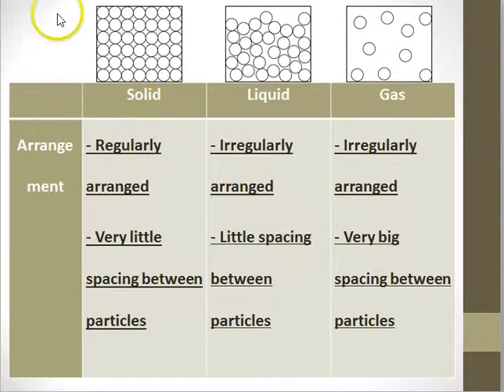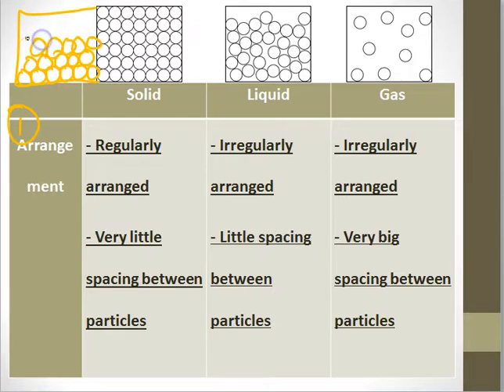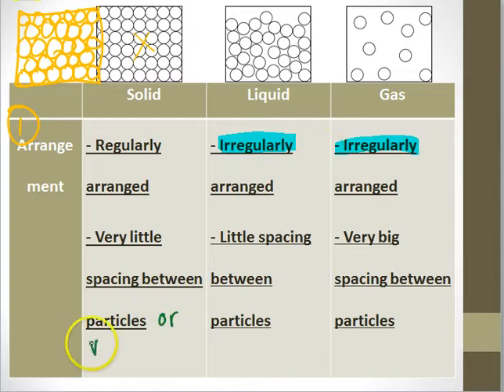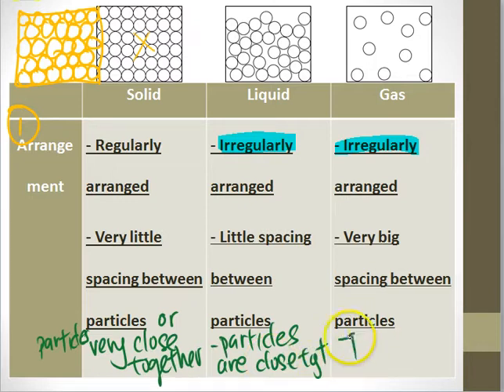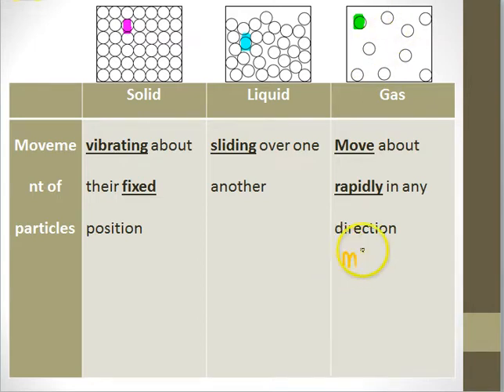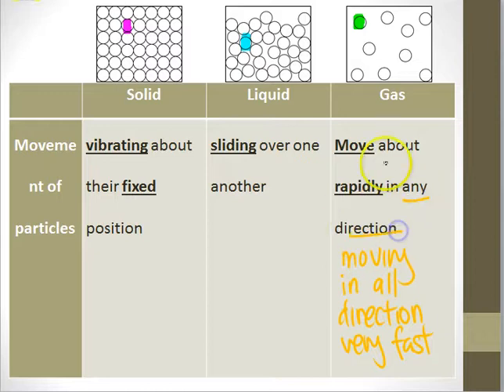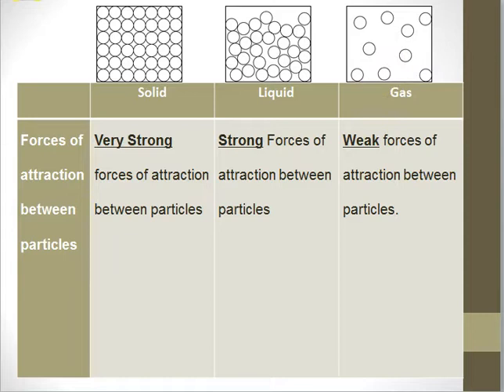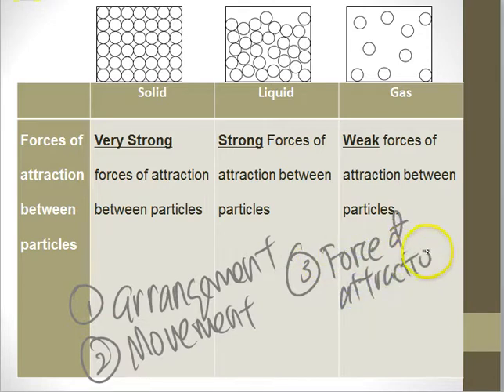2E KPT Part 2) Describing States